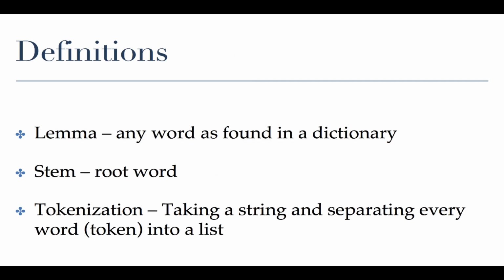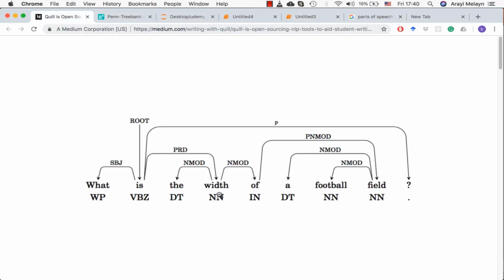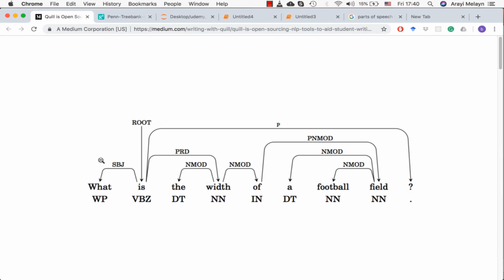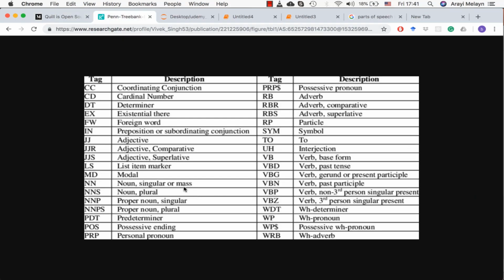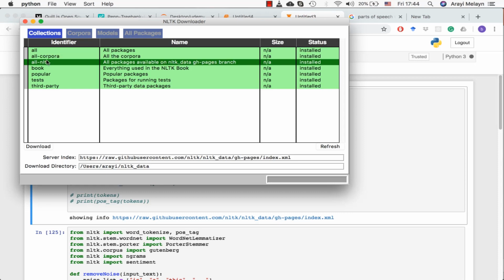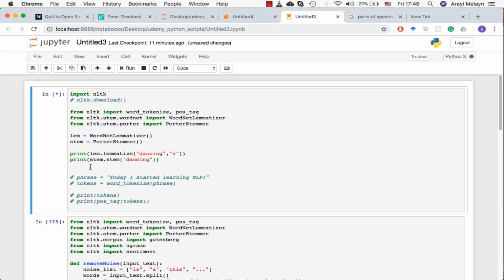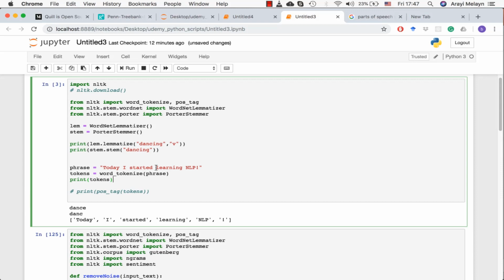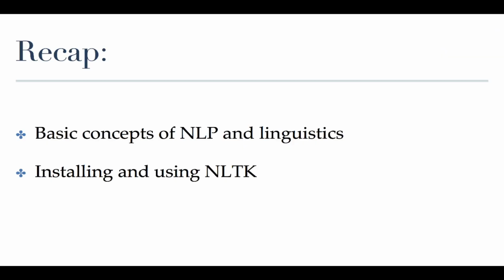Introduction: Natural Language Processing (NLP) | Part-1 | Eduonix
Natural Language Processing (NLP) is an integration of linguistics with computer code and computer science. It is mainly concerned with the interaction between the computer and human languages so that systems can process and analyze large amounts of natural language data. So let's start.

You can refer more such exciting courses on AI & ML  from the link mentioned below: